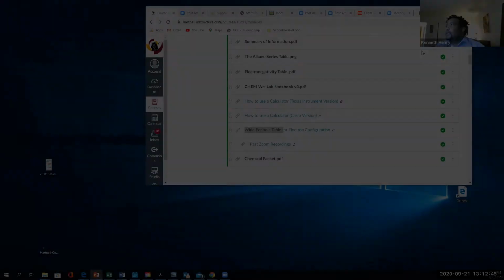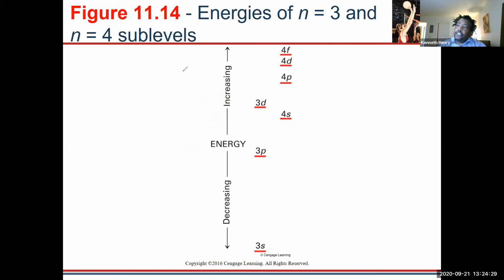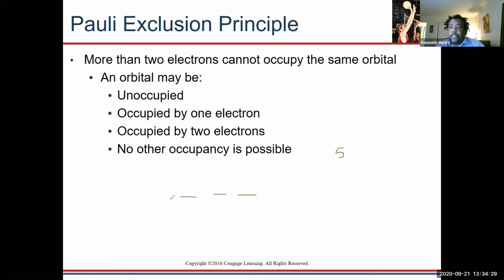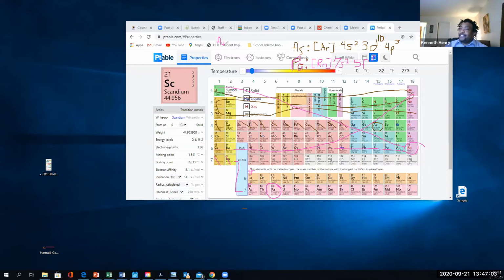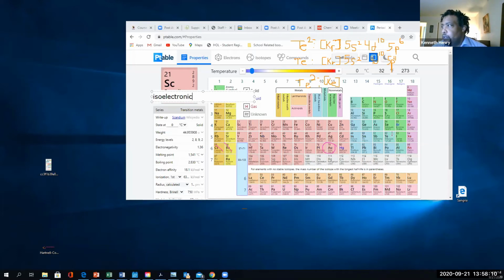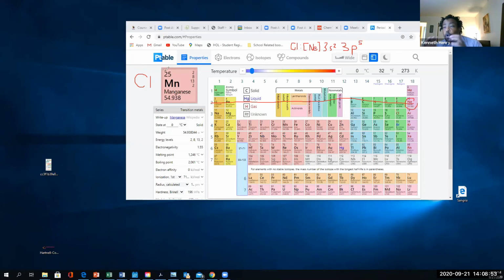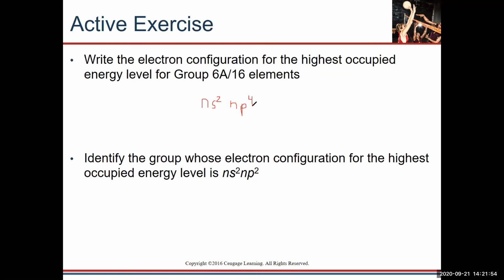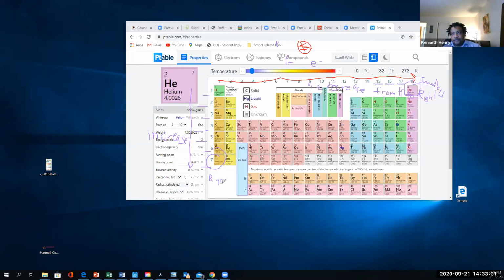CHEM-22 Chapter 11: Atomic Theory: Model of the Atom